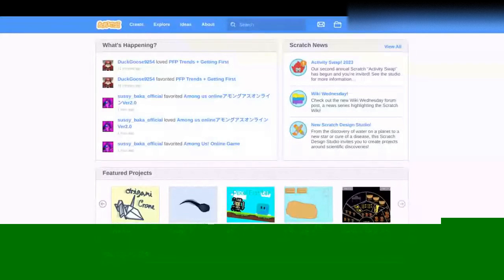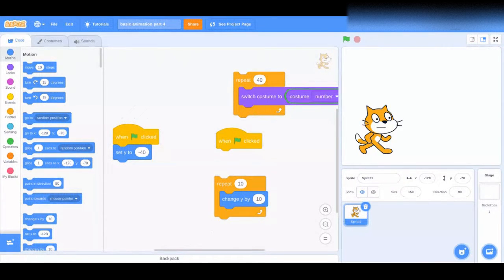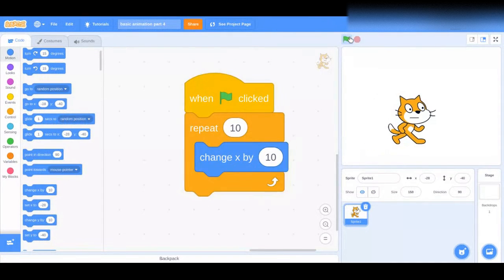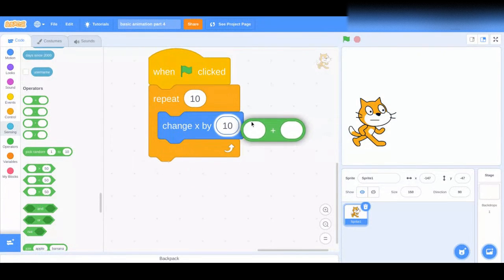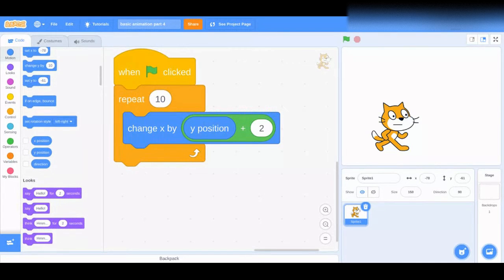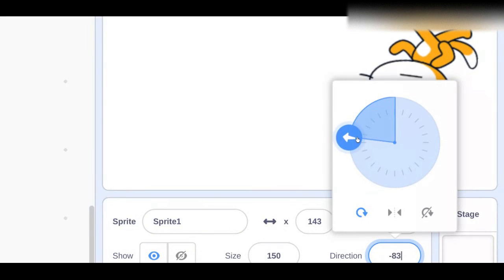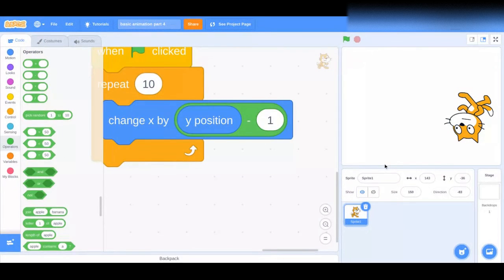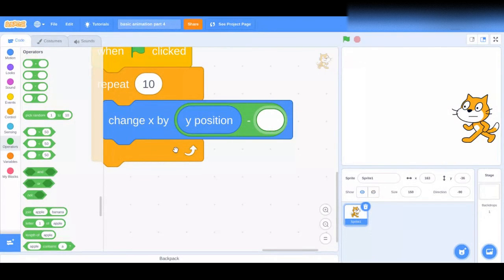How to control your character speed in Scratch - Code a basic animation part 4